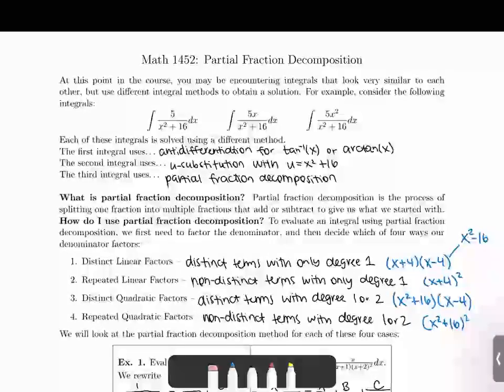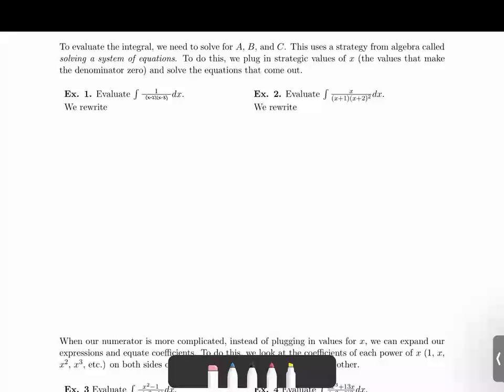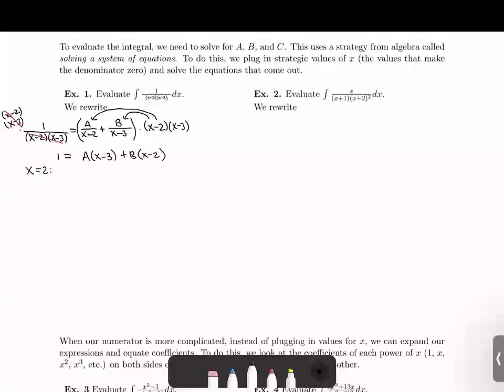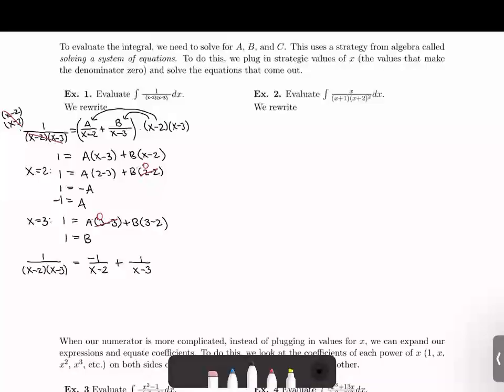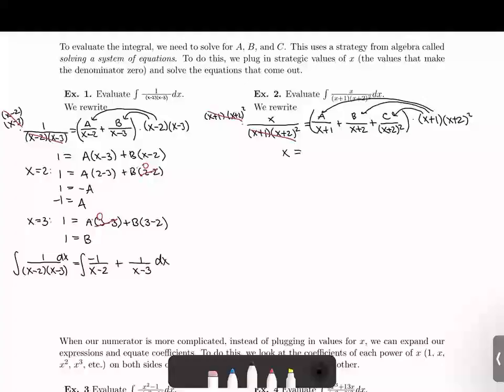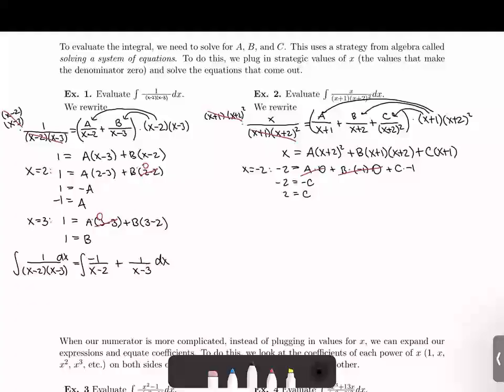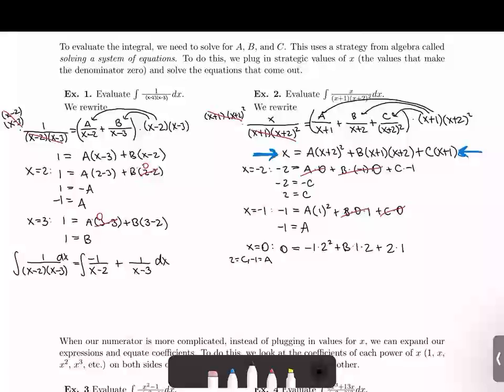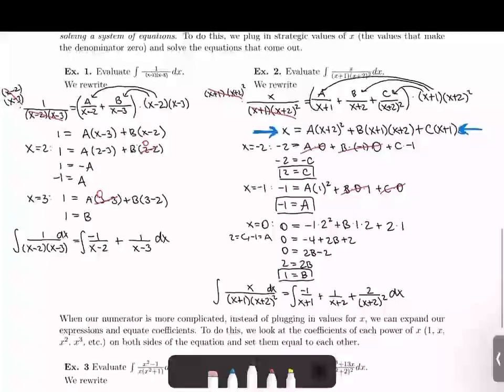TTU Math 1452 Partial Fractions Video 2